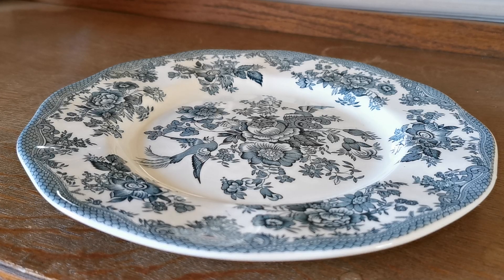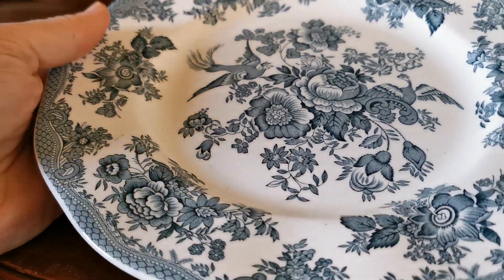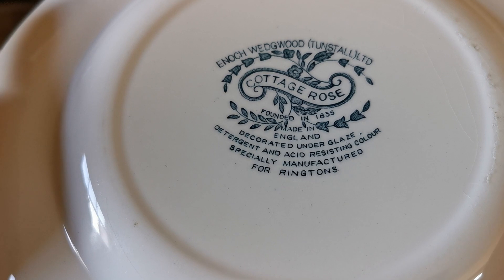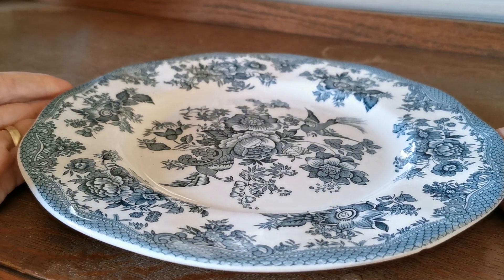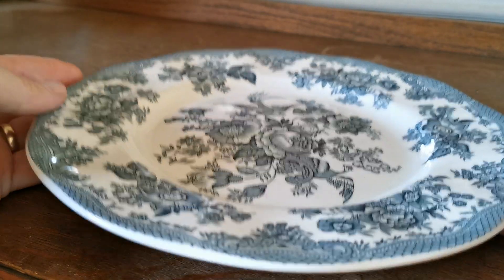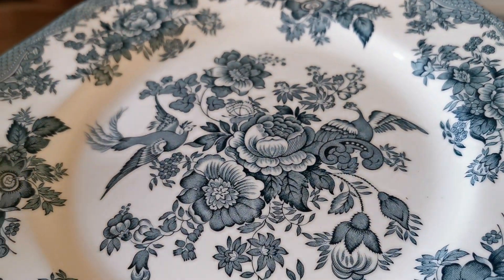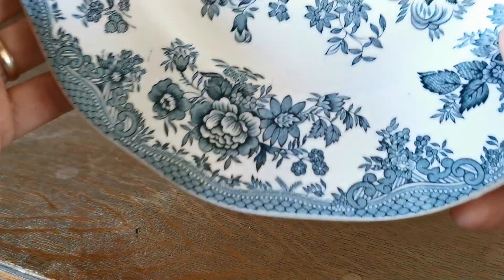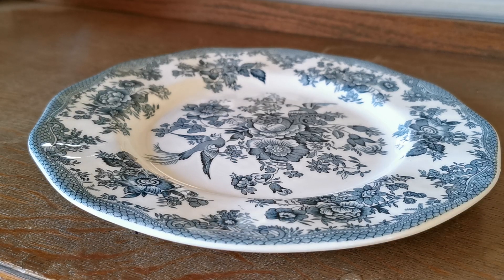Enoch Wedgwood Cottage Rose Ringtons China Dinner Plate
Vintage circa 1950's green-blue and white Ironstone Cottage Rose dinner plate
10-inch green-blue and white dinner plate
Circa 1950's Enoch Wedgwood Tunstall Ltd Manufactured for Ringtons marks
Very bright green-blue pattern
Fine linear glaze cracking on the underside otherwise it looks like new
A very good looking plate comprising elements of oriental bird and flower basket earlier designs
Ringtons is an English Tea and Coffee merchant established in 1907. Over the years they commissioned many china manufactures to produce pieces for sale or promotions, including Wegdwood and Mason's
These plates were manufactured between 1950 and 1980, this is an early example with detergent and acid resistant colour factory marks.